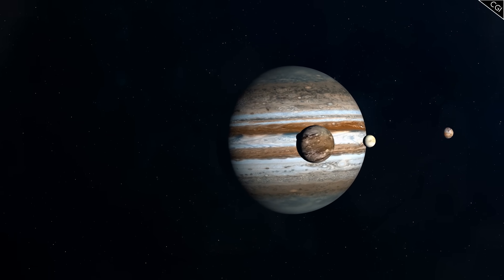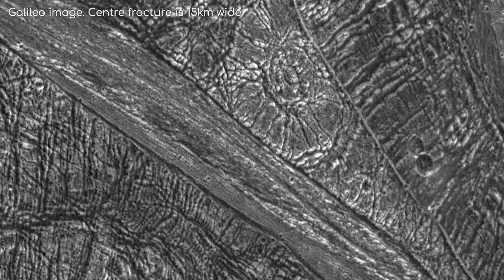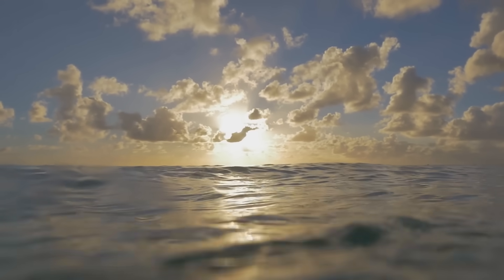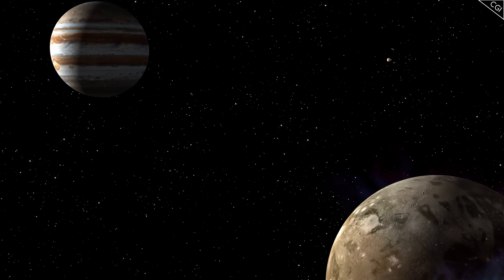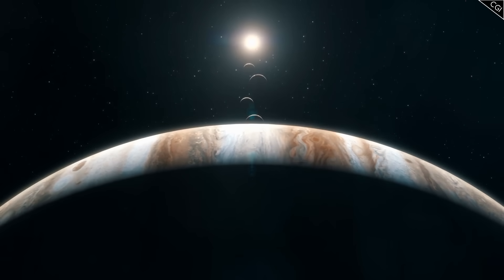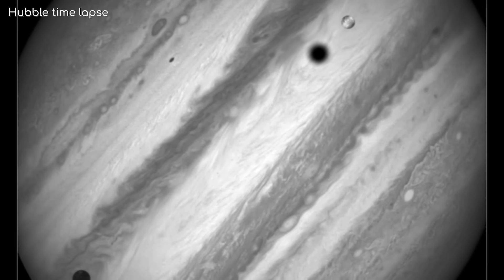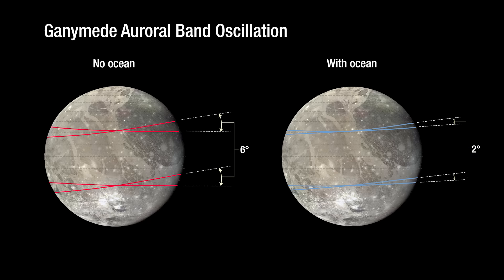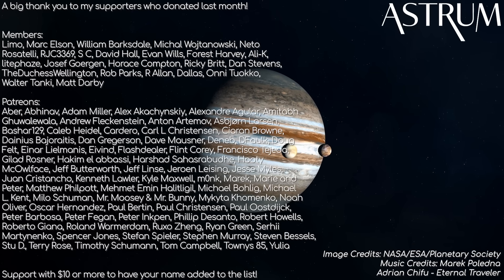NASA's Stunning Discoveries on Jupiter's Largest Moon | Our Solar System's Moons: Ganymede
Almost everything you could want to know about Jupiter's biggest moon, Ganymede.
and get an exclusive offer for our viewers: an extended, month-long trial, FREE. MagellanTV has the largest and best collection of Science content anywhere, including Space, Physics, Technology, Nature, Mind, and Body, and a growing collection of 4K. This new streaming service has 3,000+ great documentaries.

Astrum merch now available! Apparel Metal Posters